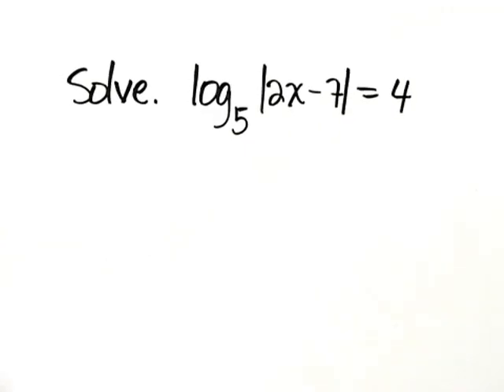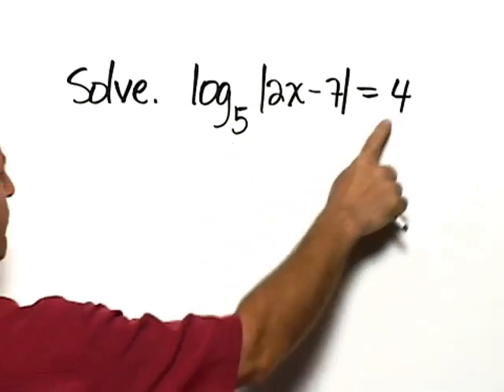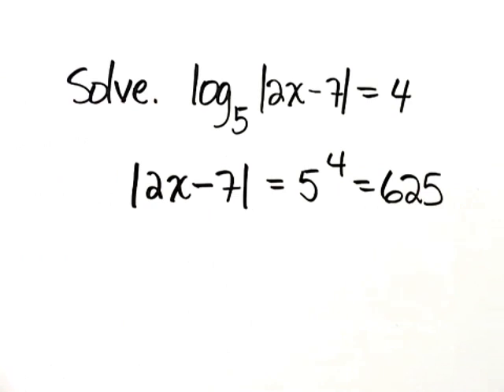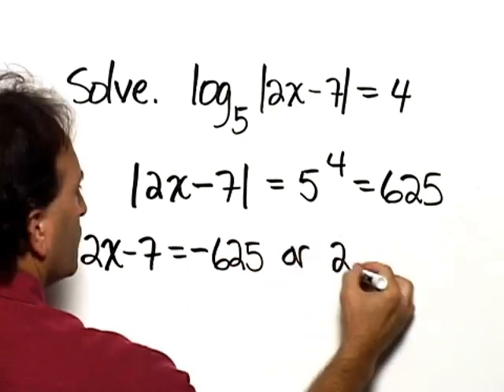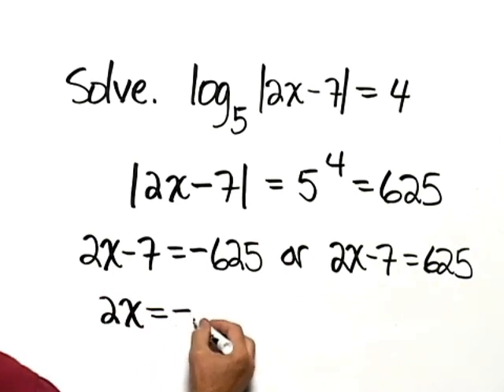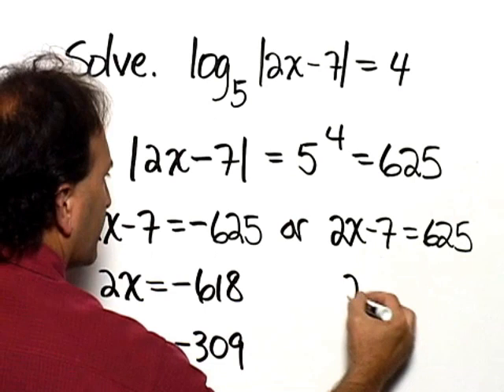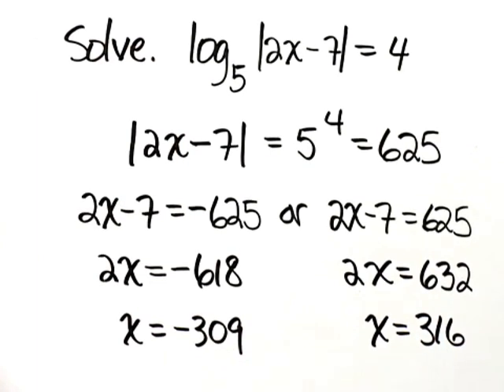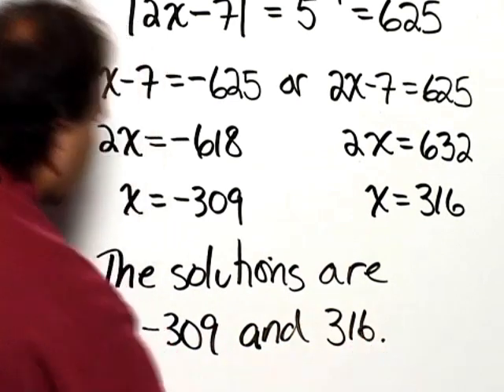Bittinger Intermediate Algebra 10e Chapter Test Prep Ch. 9 Ex. 36